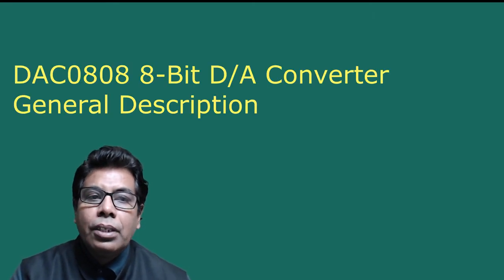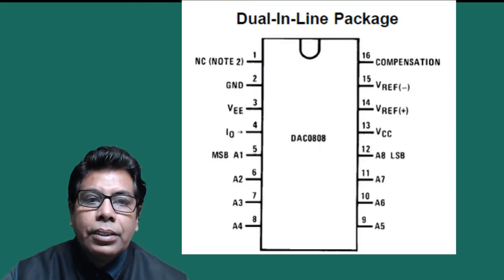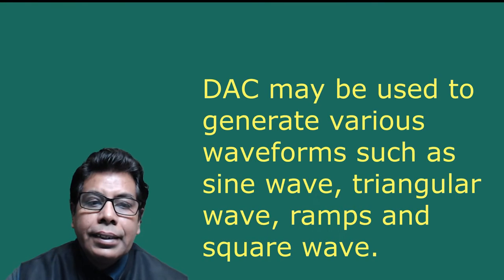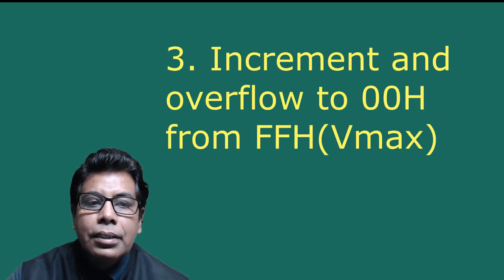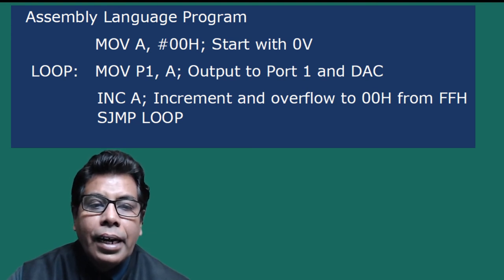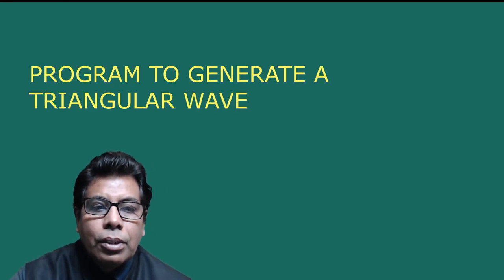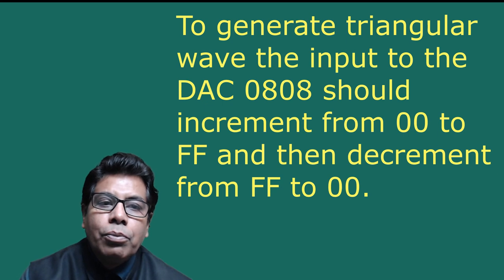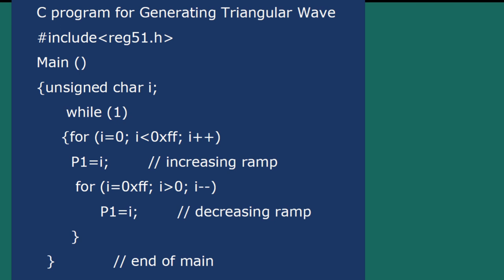8051 DAC INTERFACING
In this video, you will learn the 8051 DAC(D/A Converter)Interfacing. The DAC0808 general description, interfacing with 8051 and programs and steps fro generating Sawtooth and Triangular waveform in assembly and 'C'
language is covered in the video.